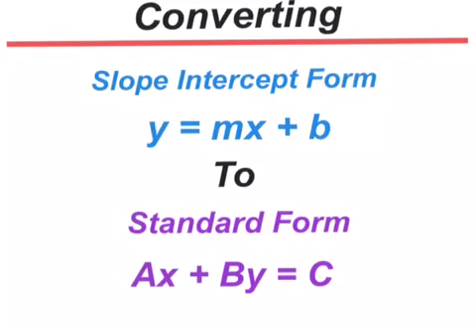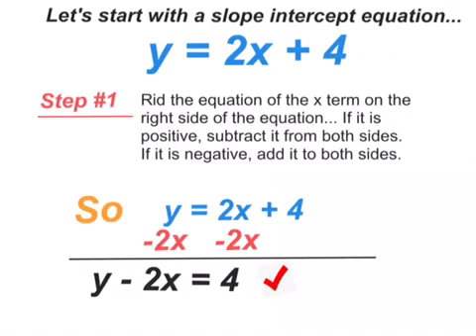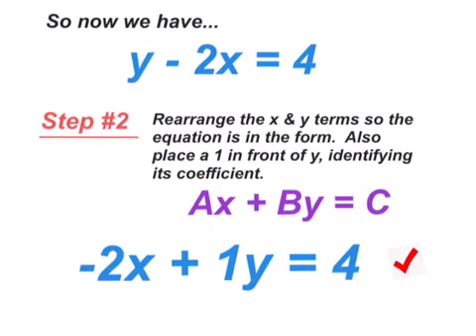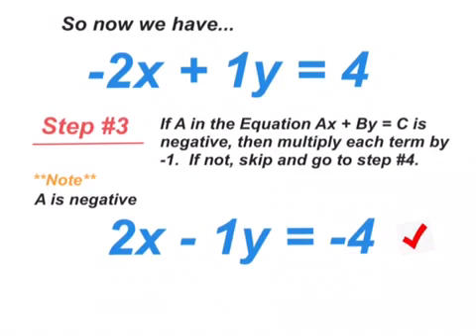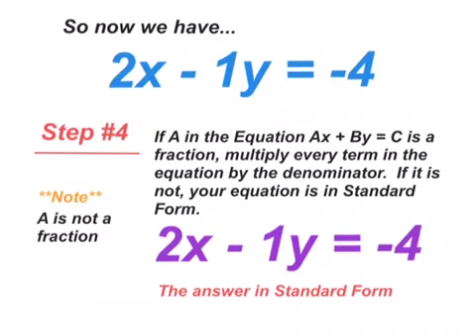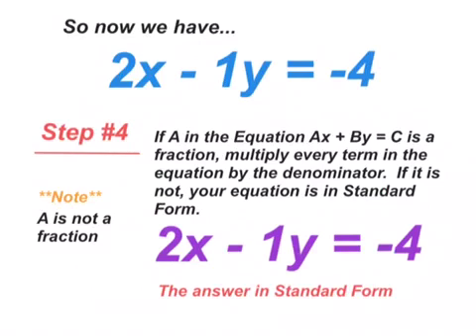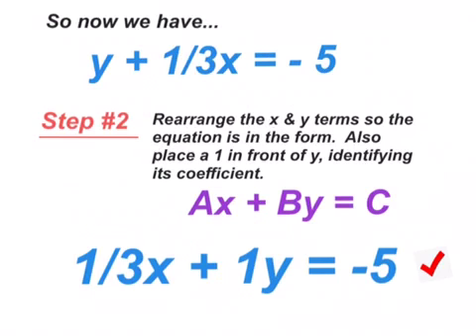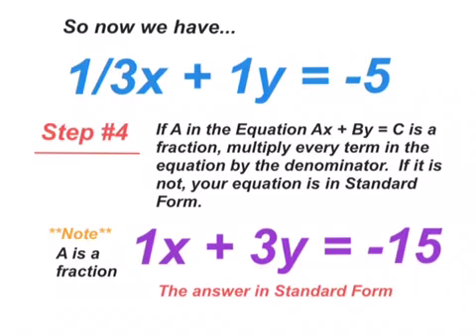Converting an equation in Slope Intercept Form to Standard Form